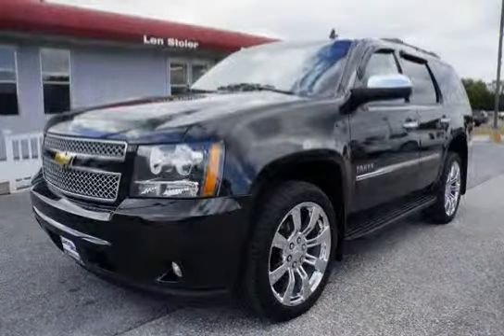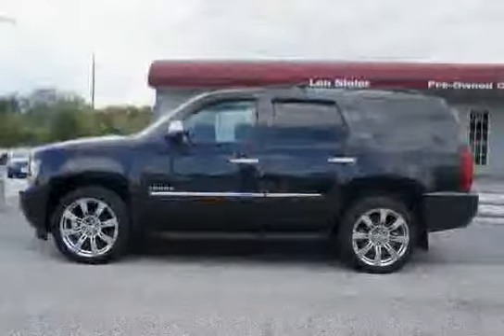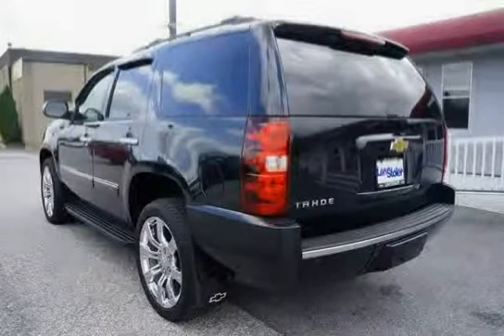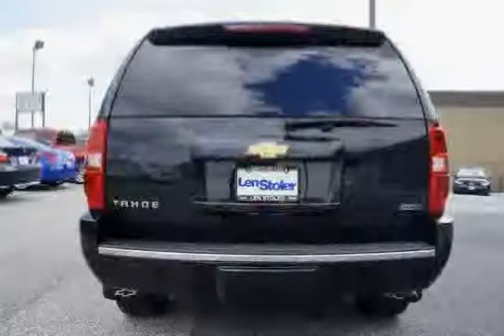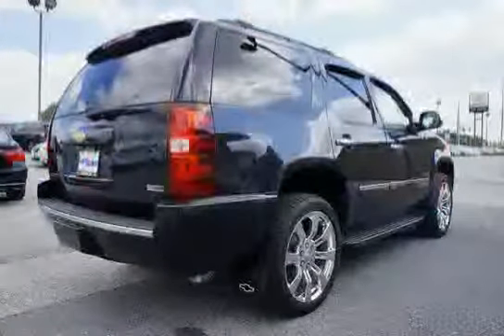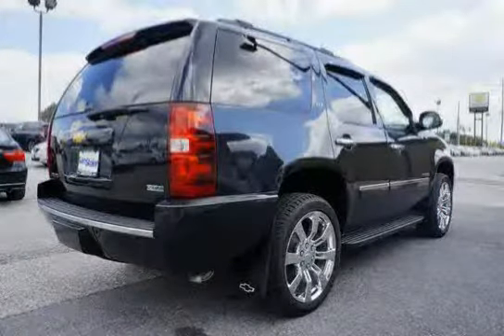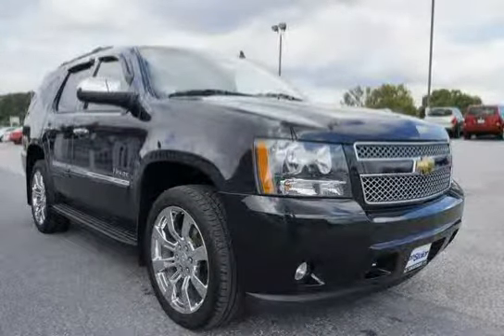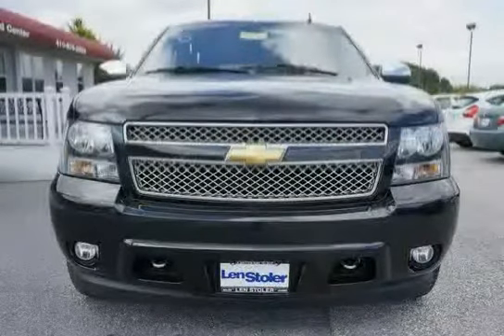used Chevrolet Tahoe Baltimore MD 2011 located in Maryland at LS Chevrolet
This used Chevrolet Tahoe Baltimore 2011 is located in Maryland and is offered by LS Chevrolet and can be compared to any used Chevrolet Tahoe MD: